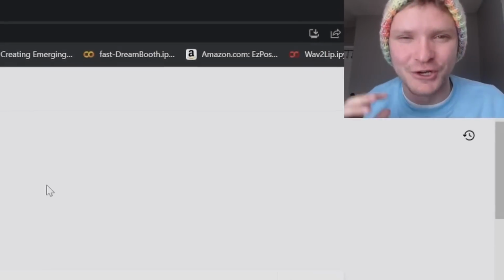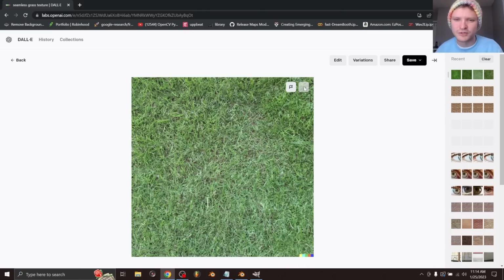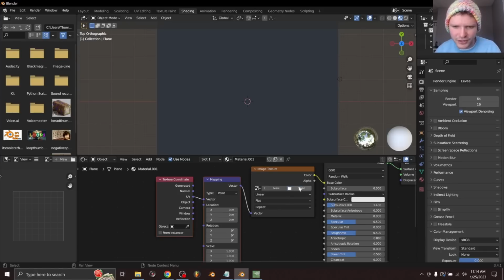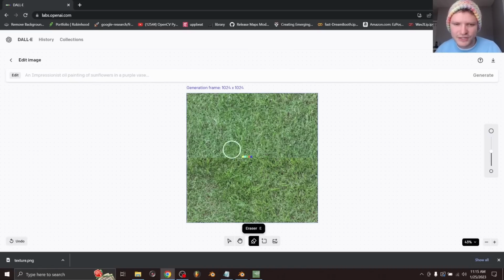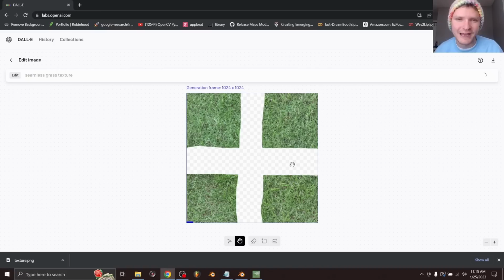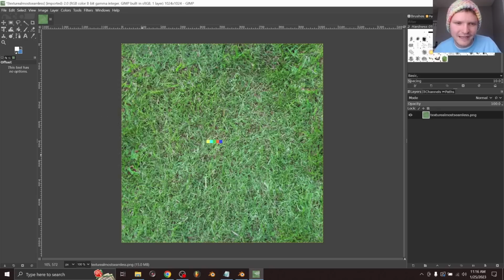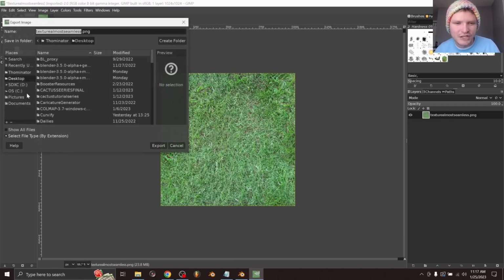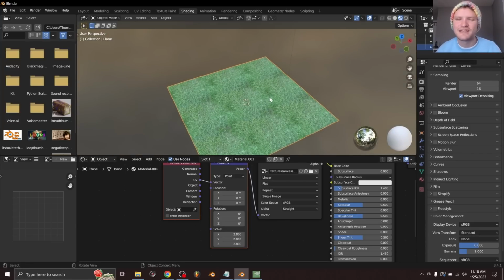Make Textures SEAMLESS